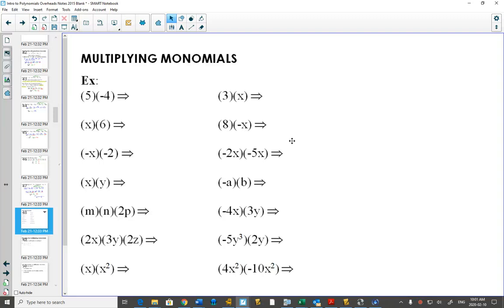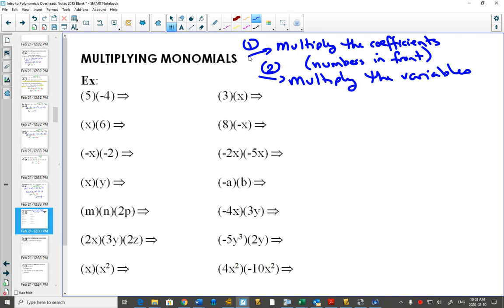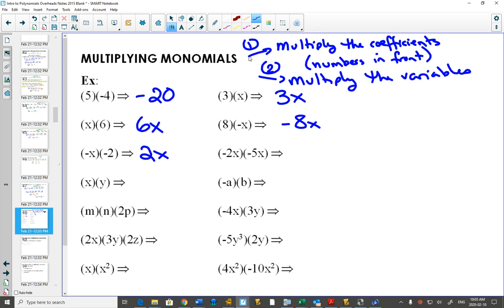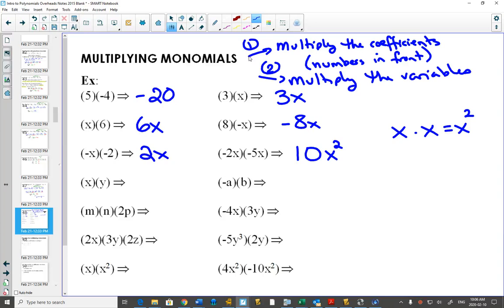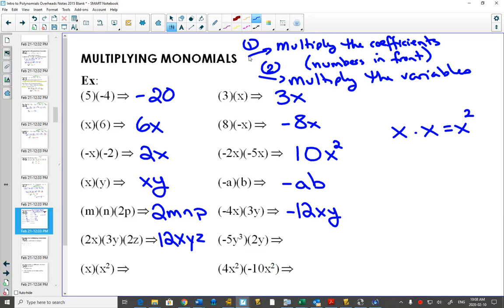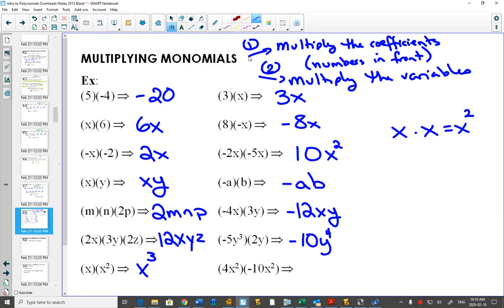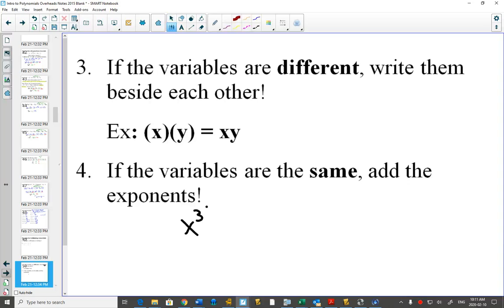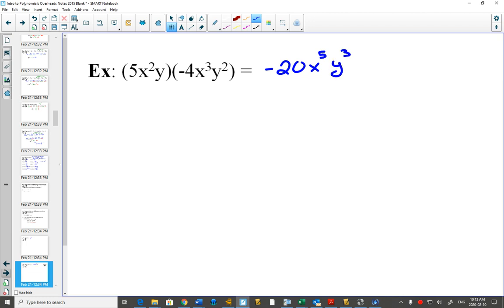10FT Multiplying Monomials